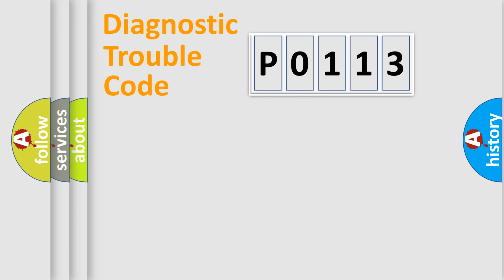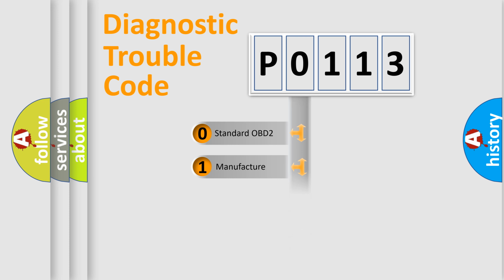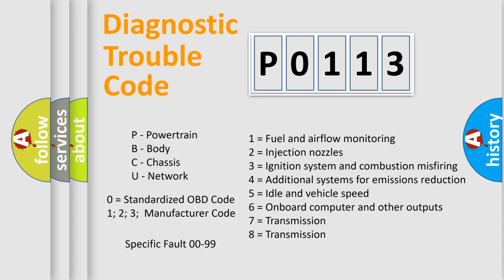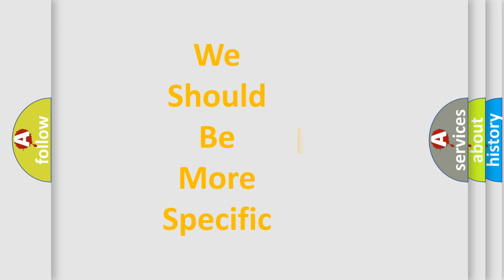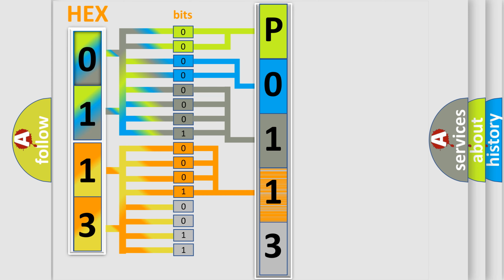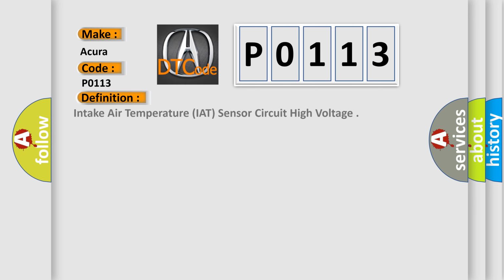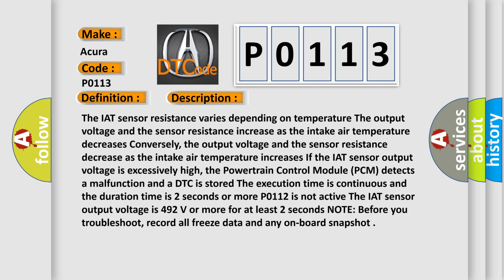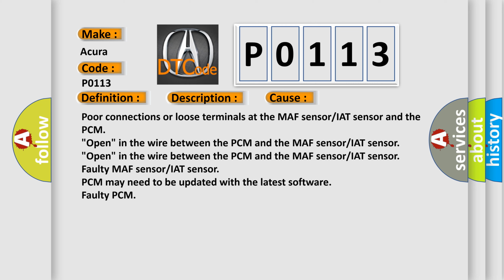DTC Acura P0113 Short Explanation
Make:
Acura
Code:
P0113
Definition:
Intake Air Temperature (IAT) Sensor Circuit High Voltage
Description:
The IAT sensor resistance varies depending on temperature. The output voltage and the sensor resistance increase as the intake air temperature decreases. Conversely, the output voltage and the sensor resistance decrease as the intake air temperature increases. If the IAT sensor output voltage is excessively high, the Powertrain Control Module (PCM) detects a malfunction and a DTC is stored. The execution time is continuous and the duration time is 2 seconds or more. P0112 is not active. The IAT sensor output voltage is 4.92 V or more for at least 2 seconds. NOTE: Before you troubleshoot, record all freeze data and any on-board snapshot.
Cause:
Poor connections or loose terminals at the MAF sensor/IAT sensor and the PCM
"Open" in the wire between the PCM and the MAF sensor/IAT sensor
Faulty MAF sensor/IAT sensor
Faulty PCM